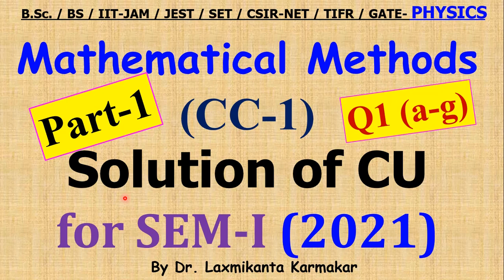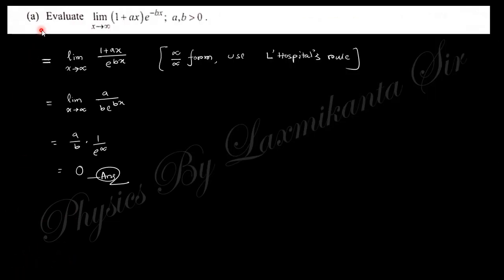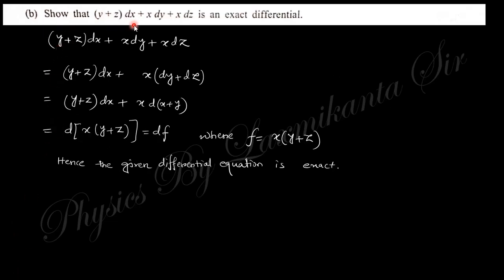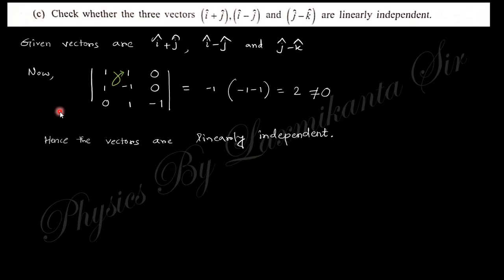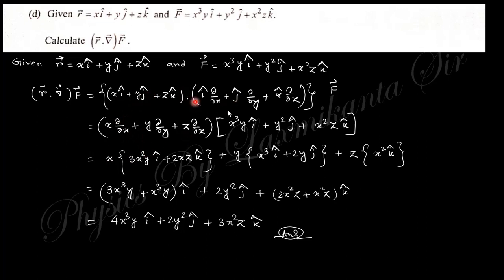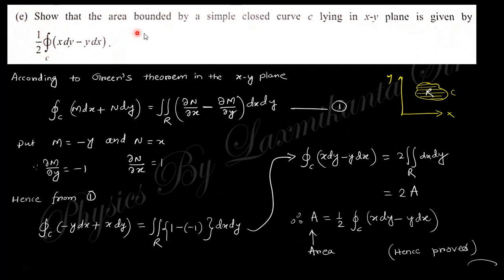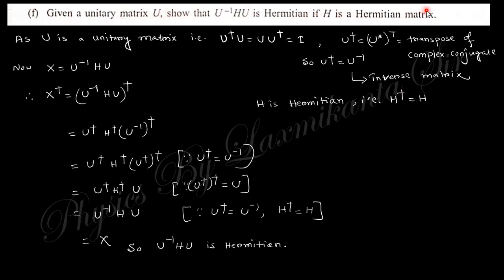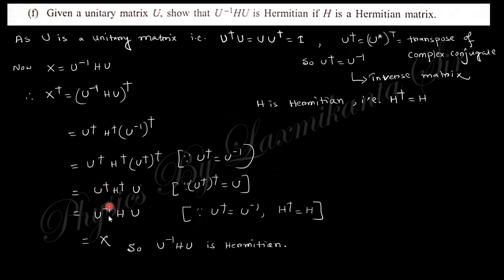2021-CU-SEM-I=CC1 (Mathematical Methods) Previous Year BSc Physics (Hons) Solution_ Part-1 (Q1 a-g)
Hi, here we discuses the CU previous year question with solution of Mathematical Methods in detail.